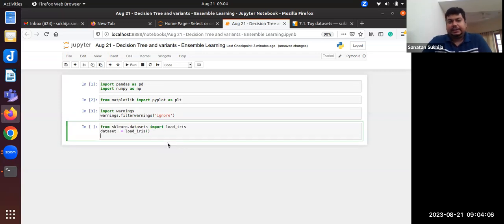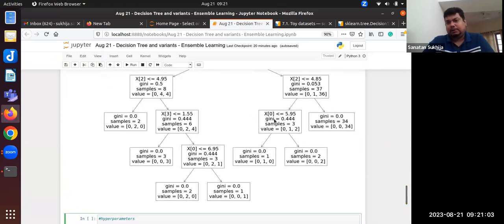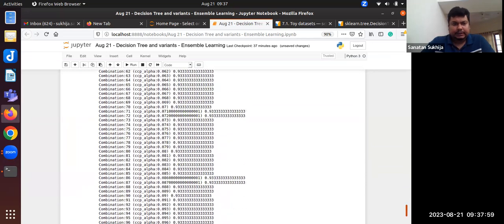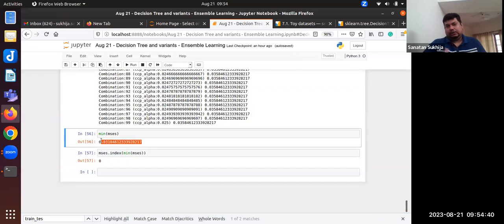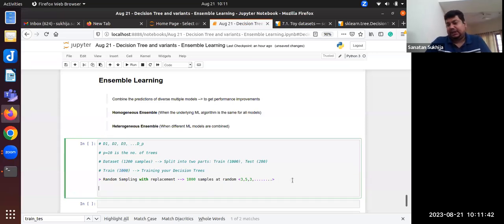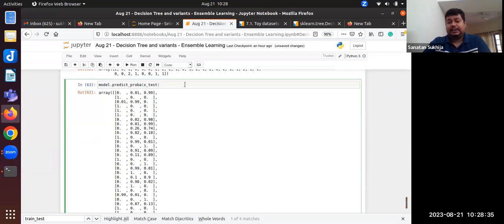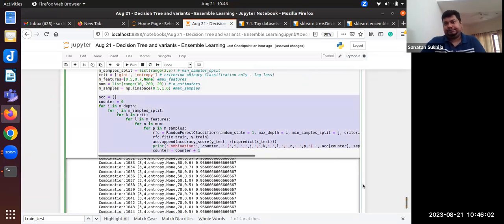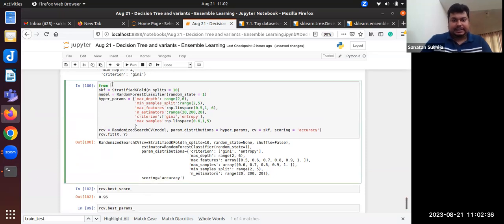Additional Session 6 | ML